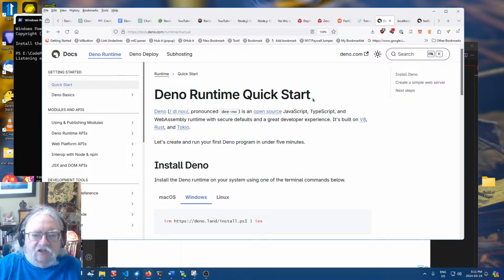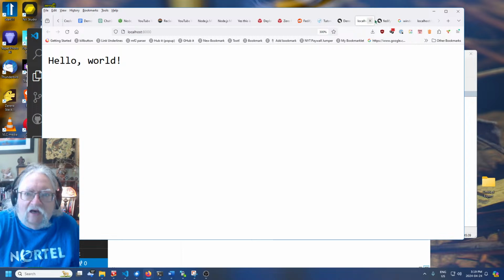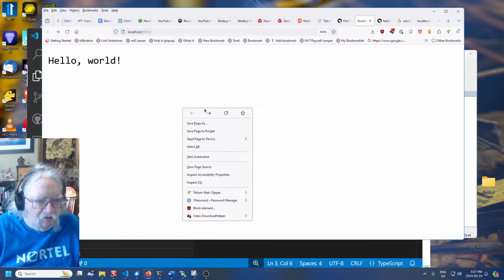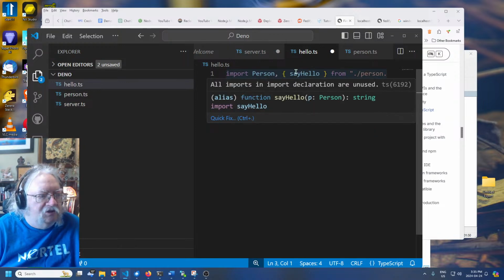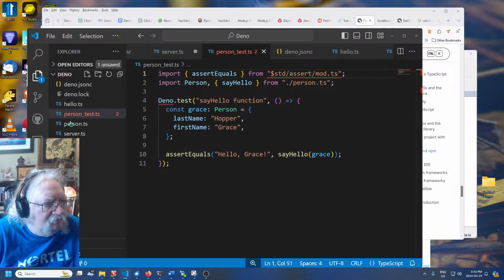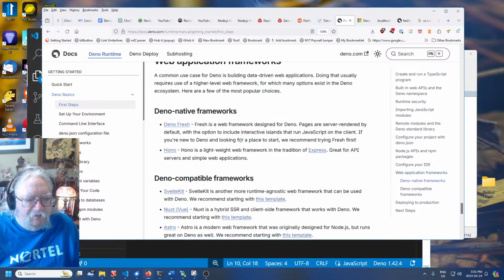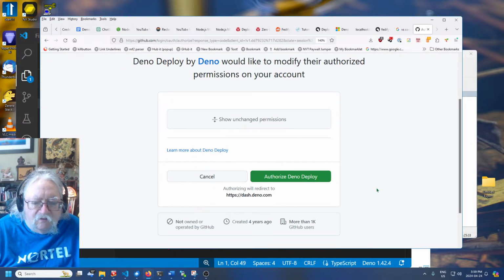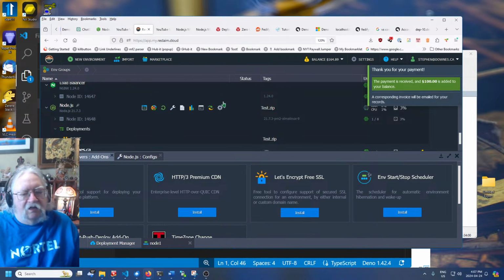Deno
Open source JavaScript, TypeScript, and WebAssembly runtime